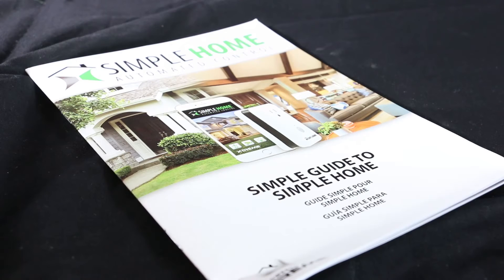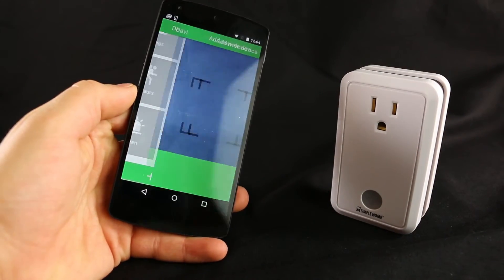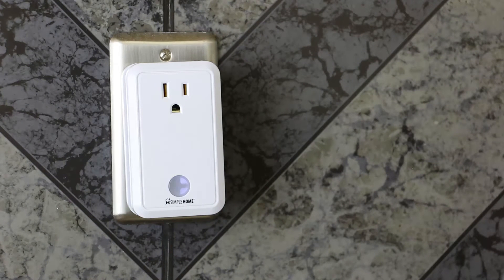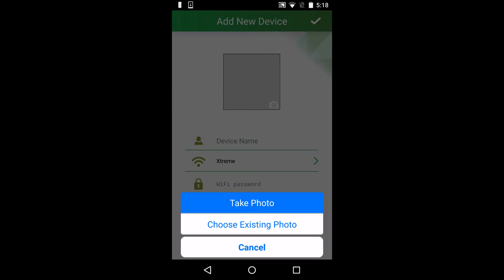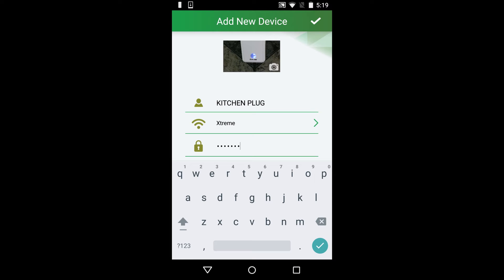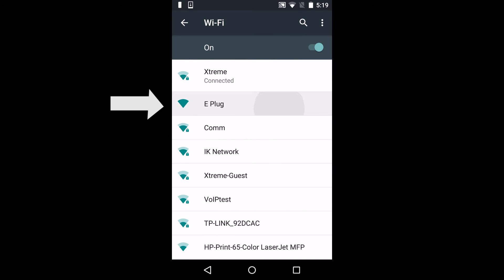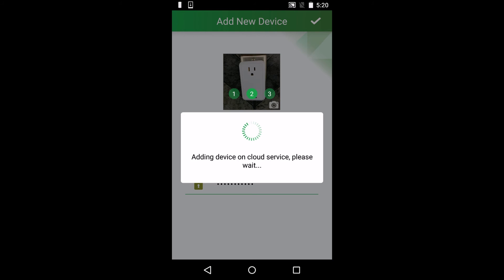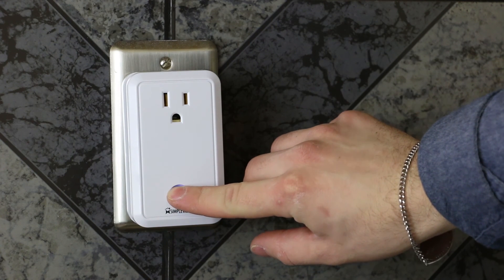Installing Eplug and Plug onto Android device Tutorial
A quick setup guide for connecting your smart plug to the simple home app.